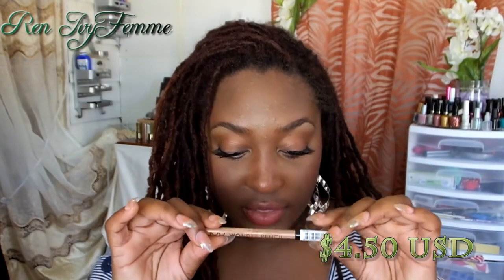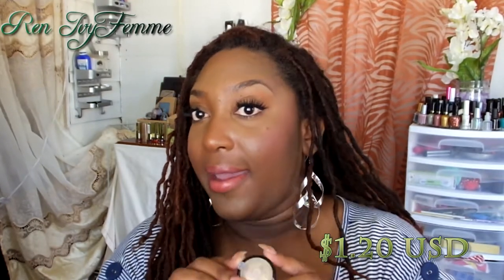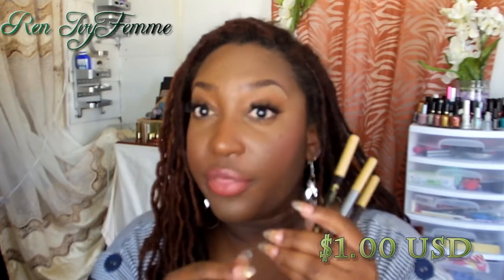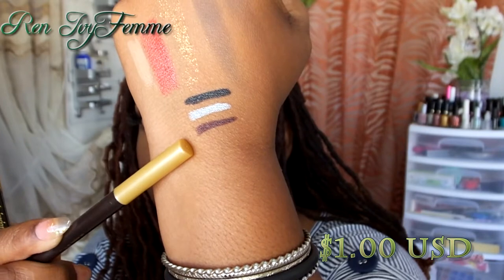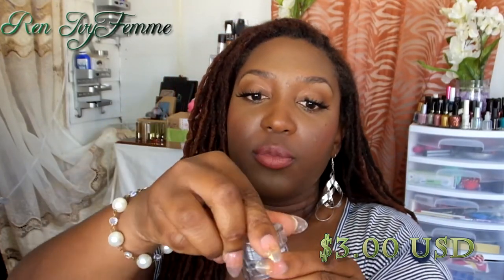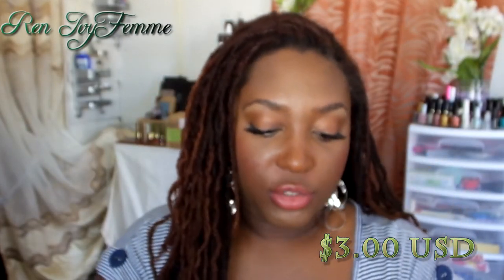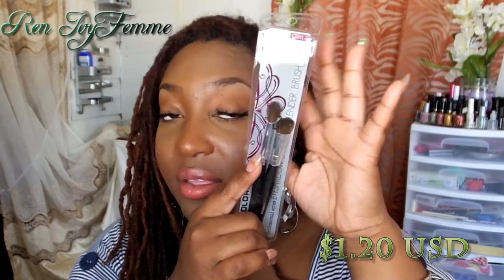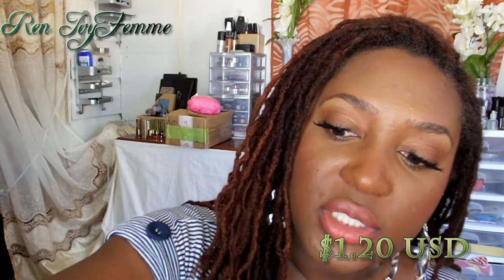Cherry Culture Haul + First Impressions & Swatches!!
.OPEN ME.

Hi Femmes!! Today video is a lonnnnng haul with swatches.